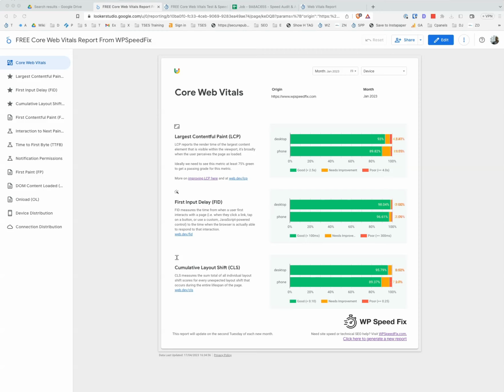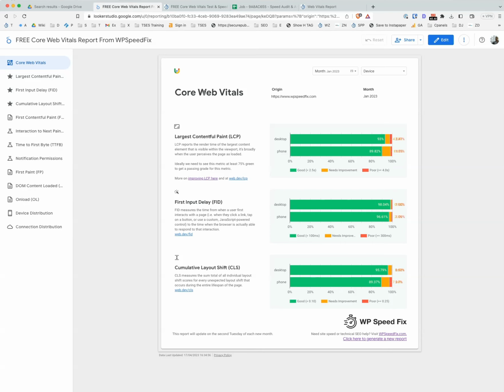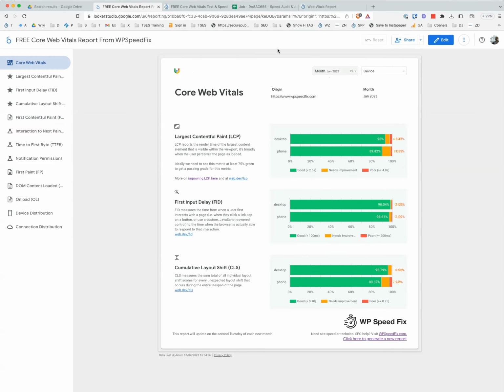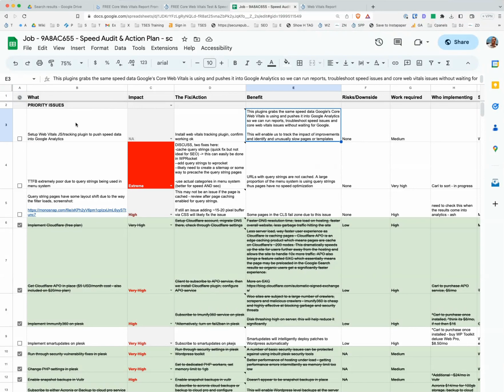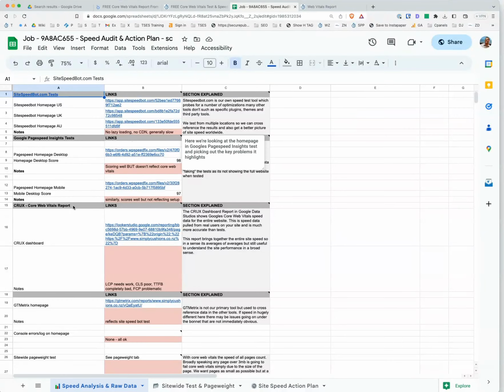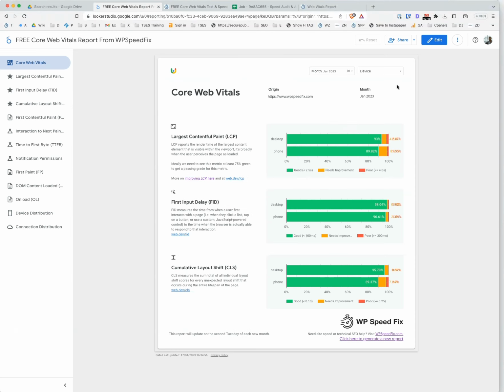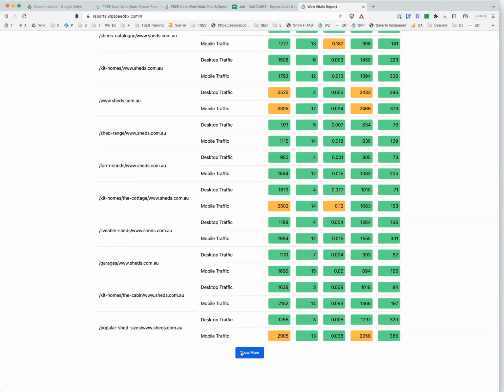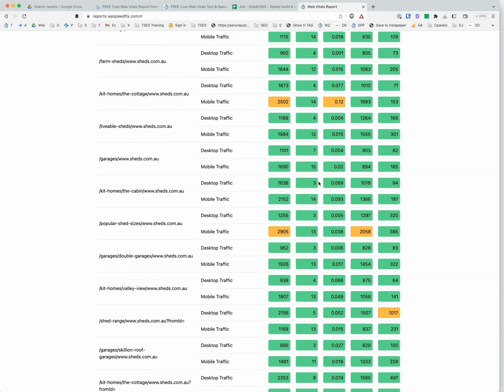Site Speed Optimization Service, Audit & Consult Explained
In this video we walk you through our site speed optimization audit and consult service, our most popular service.